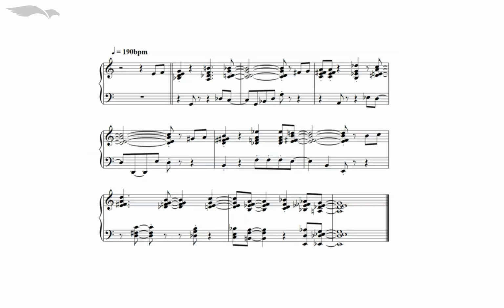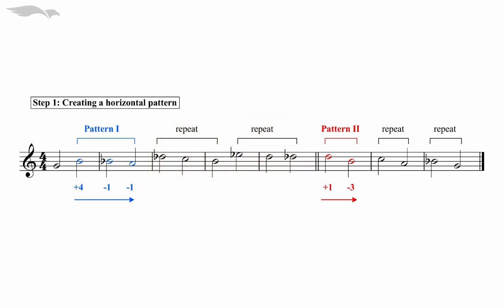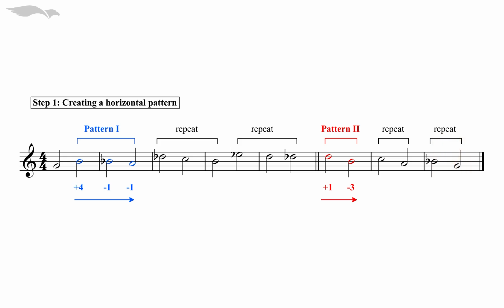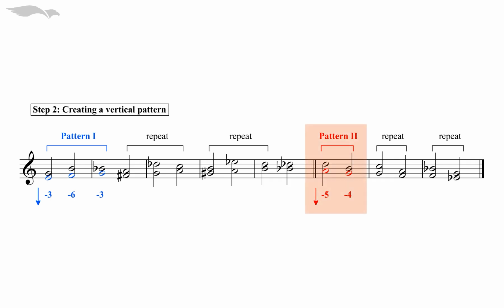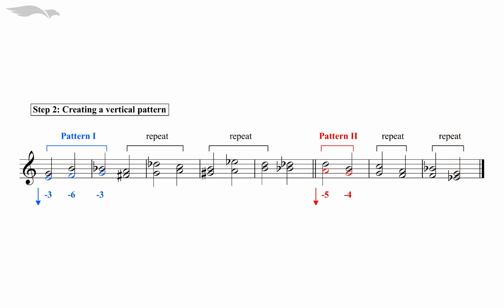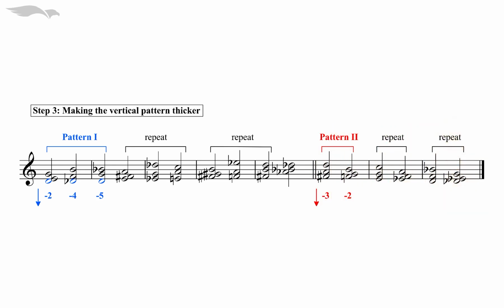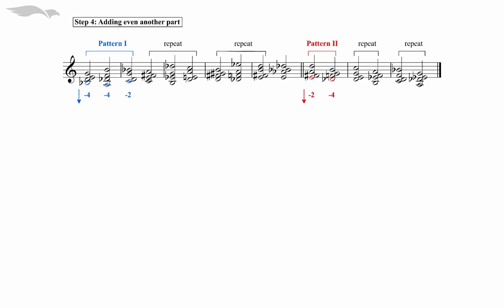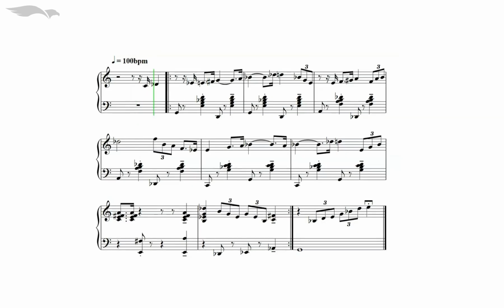Technique vs. Creativity | Opinion from a Pro Composer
I want to address the conflict between composition techniques and how they affect creativity.

00:00 Introduction
00:28 Creativity vs. Technique
02:18 Listening to musical Idea 1
02:47 Breaking down the technique
05:44 Listening to musical Idea 2
06:35 Listening to musical Idea 3
06:58 Final thoughts